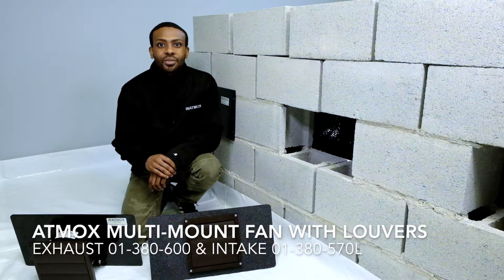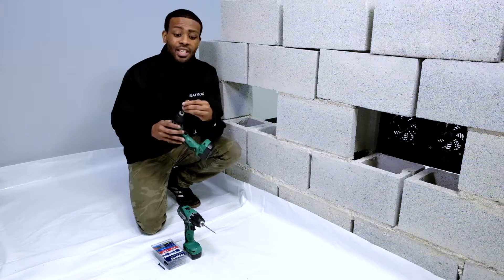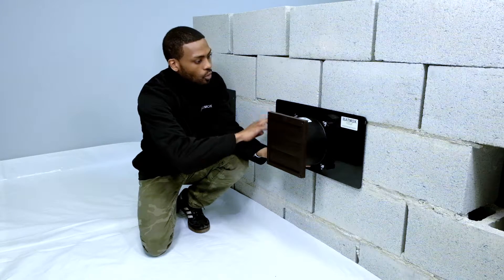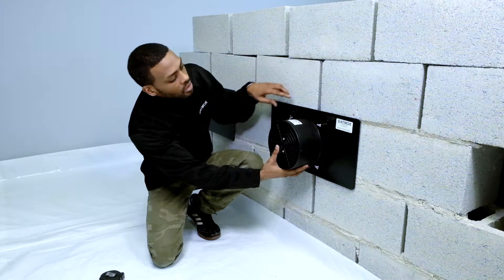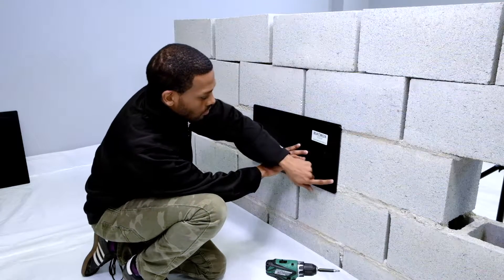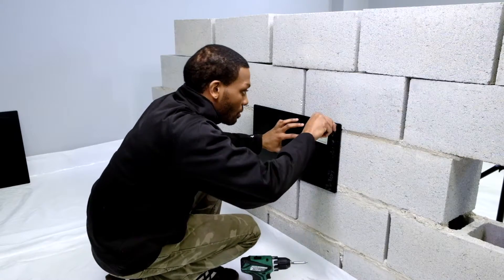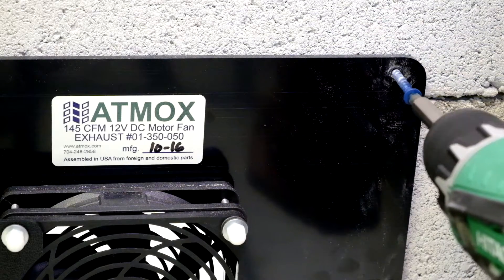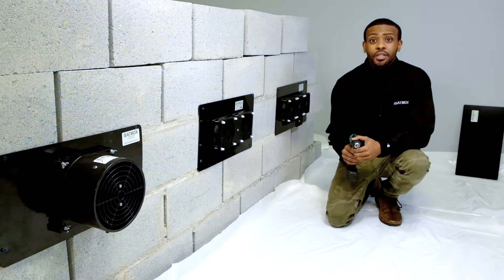ATMOX Installation - Multi-Mount 225CFM Fan used with Louvers in Crawlspace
This video covers the installation of the ATMOX Multi-Mount Fan when used in conjunction with louvers in a crawlspace application.

Item numbers:
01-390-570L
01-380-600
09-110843